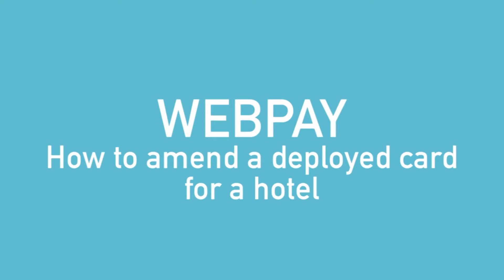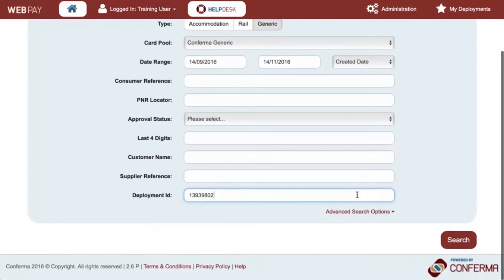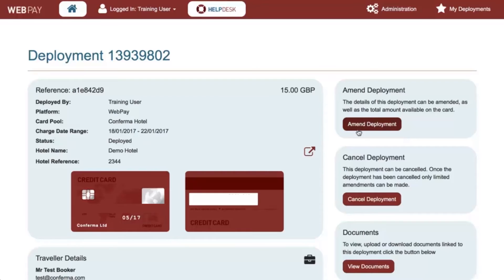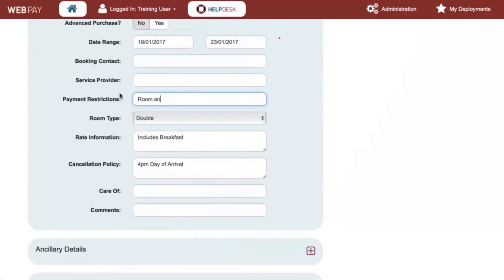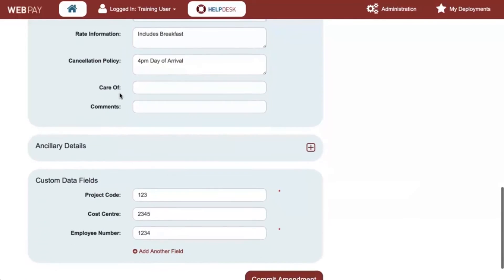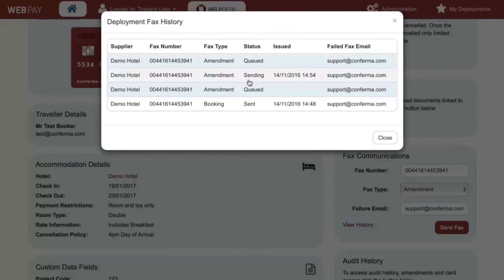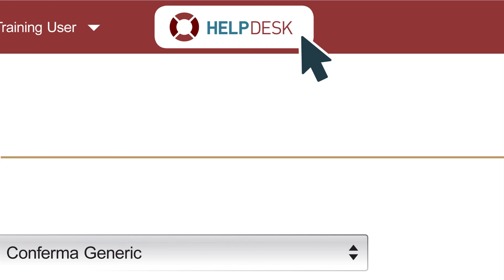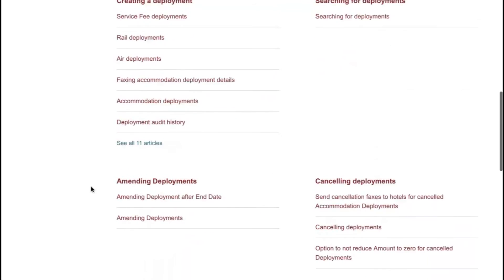How to amend a deployed card on a hotel booking using Conferma WebPay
This film simply explains how to amend a virtual card that has already been deployed for a hotel booking using Conferma WebPay.